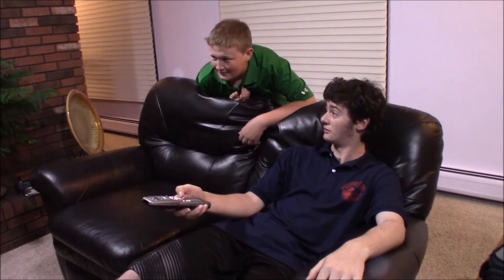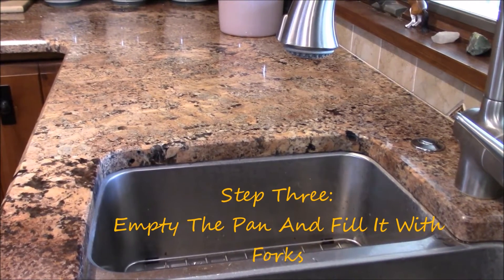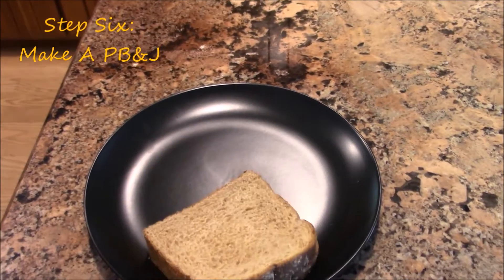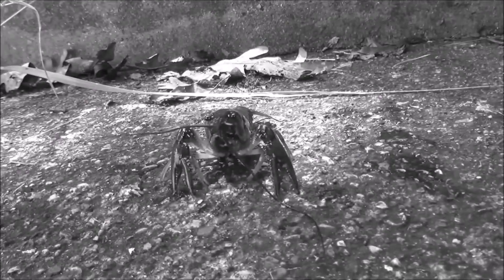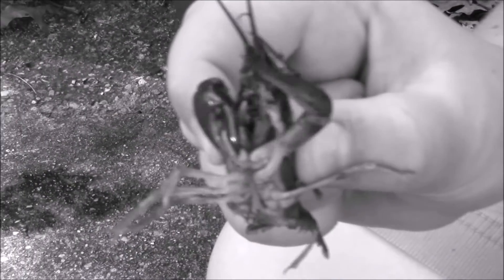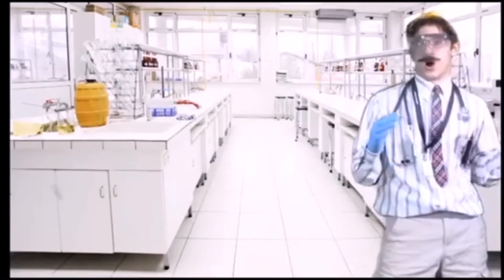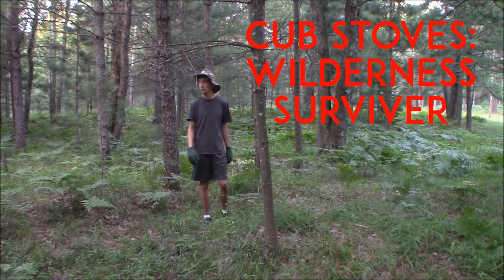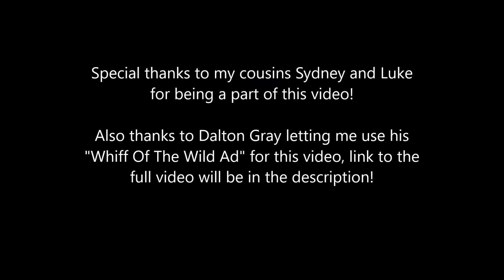Cable TV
Special thanks to Dalton Gray for letting me use his "Whiff of the Wild" ad for this video!

Also thanks to my cousins Sydney and Luke Kitchen for agreeing to be in this video and helping me record!